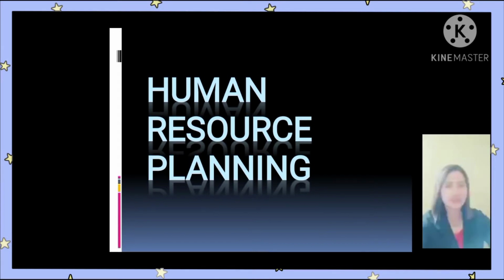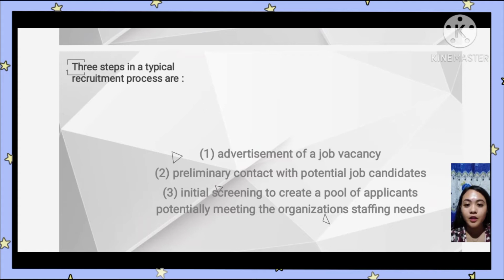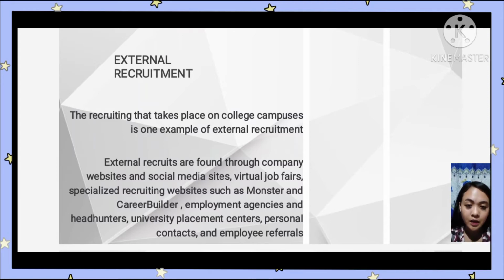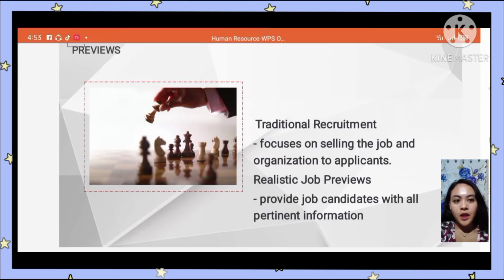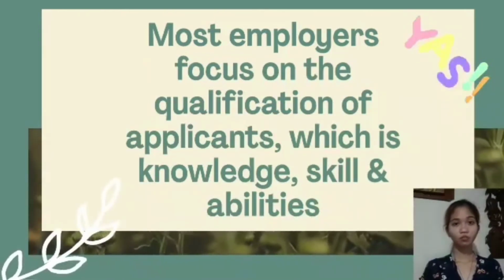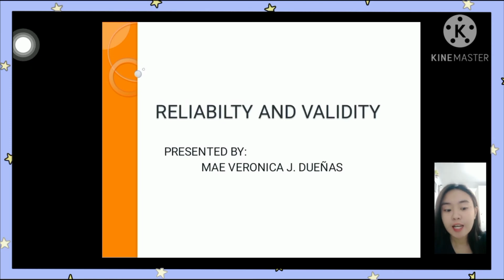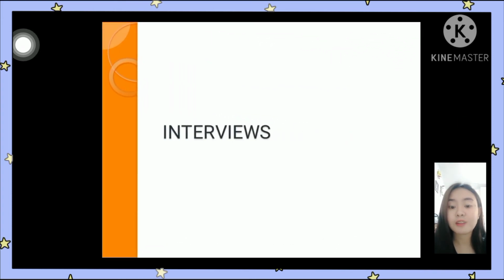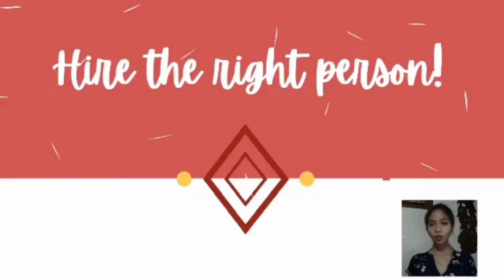Attracting Quality Workforce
Attracting Quality Workforce - HROne (Administrative Office Management) Classt